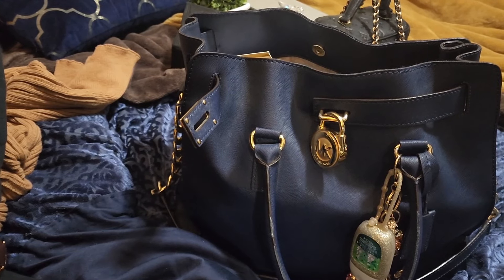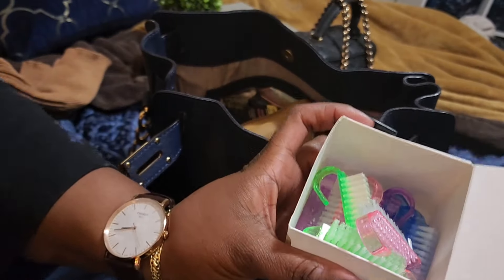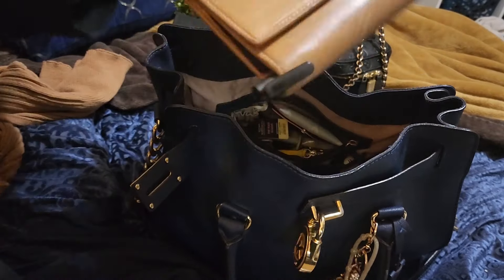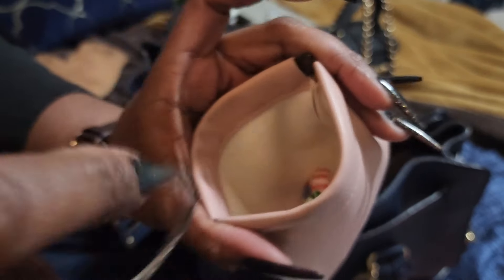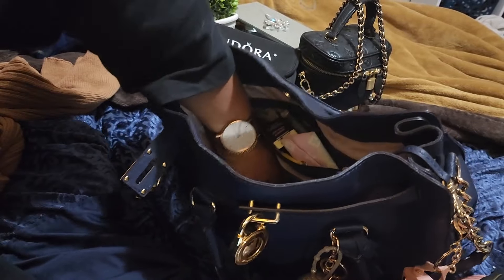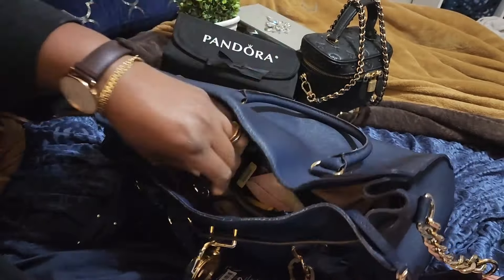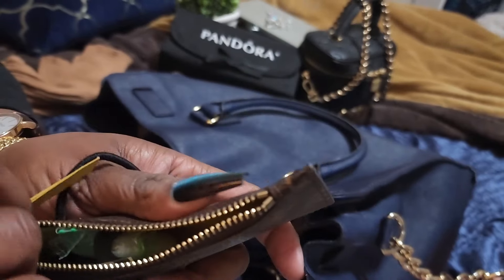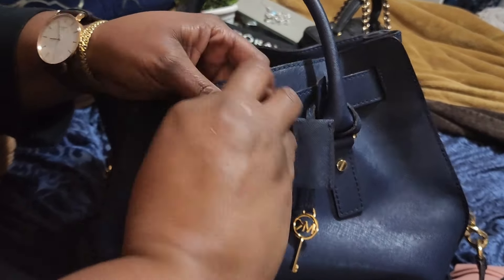What's in my work bag? Michael Kors Hamilton